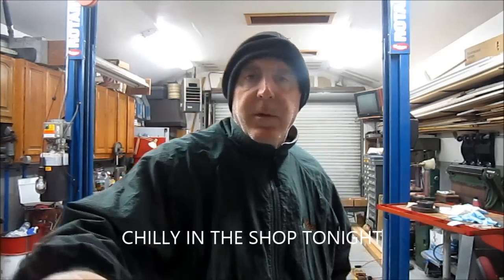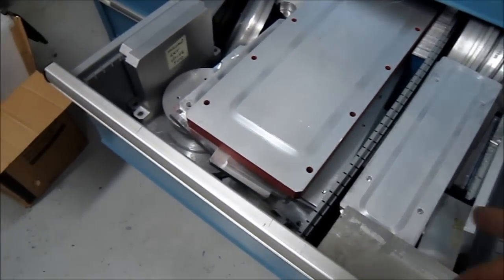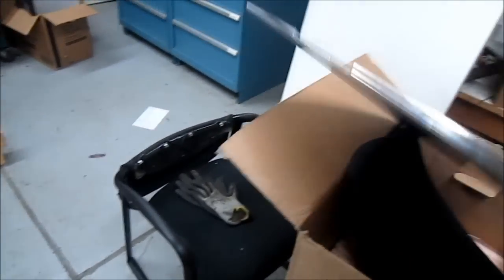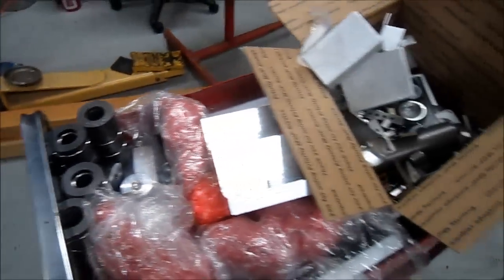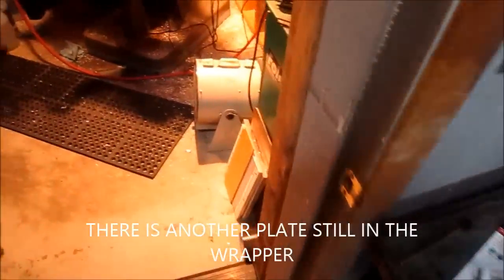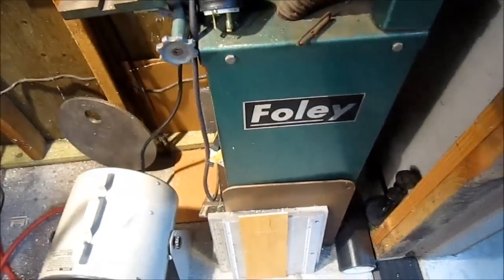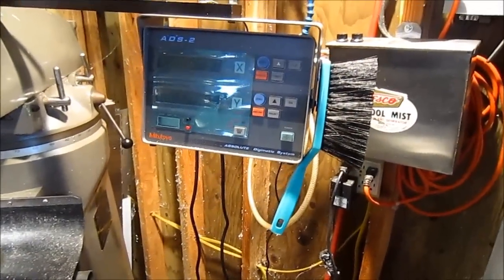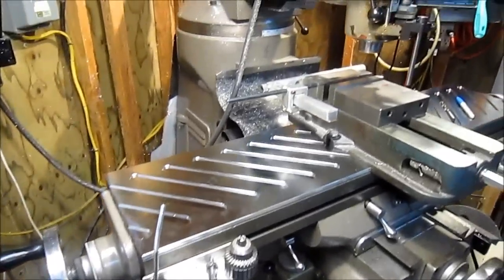QUICKIE 9 Bling Time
My buddy gave me a lot of different pieces of aluminum, one of the parts created some bling in the shop. LOL...